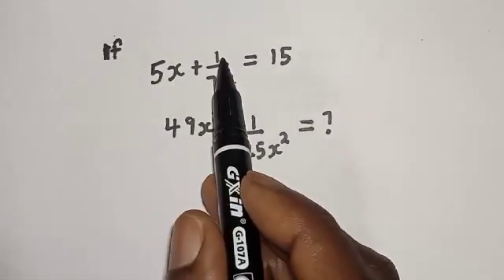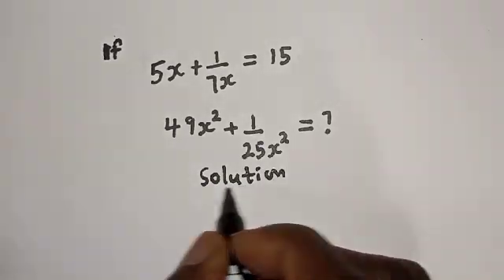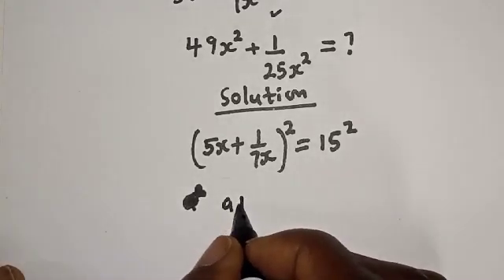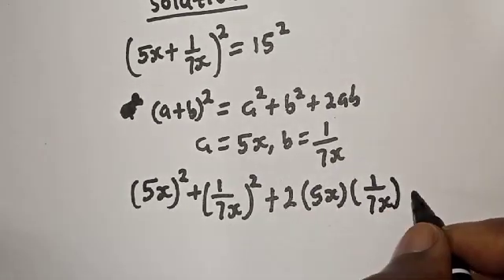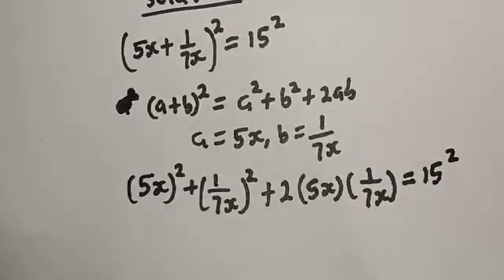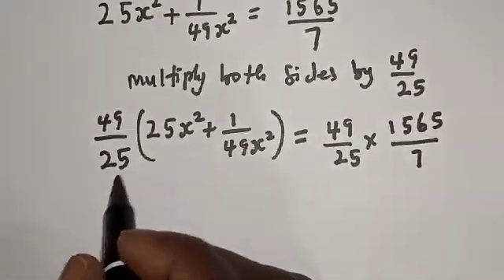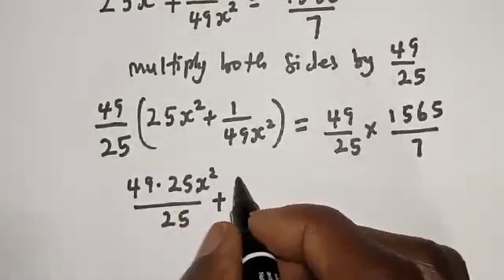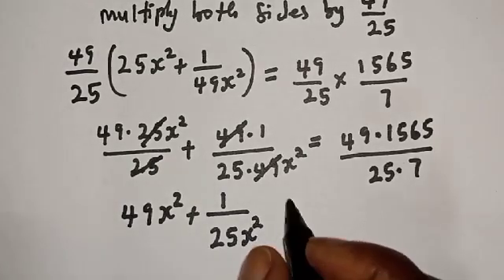Math Olympiad Question | You Should Learn This Trick!!!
In This video, you will learn how to solve the given equation quickly. It is a math Olympiad question.

Click Here for more: / @olustatmathclass...